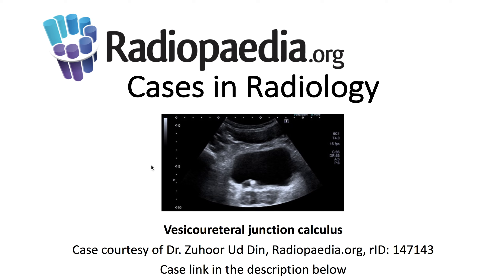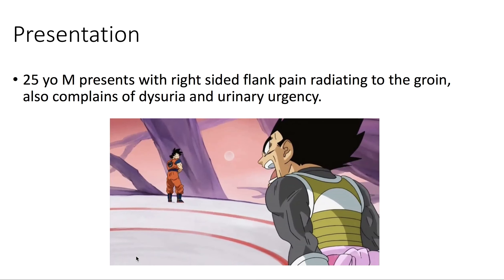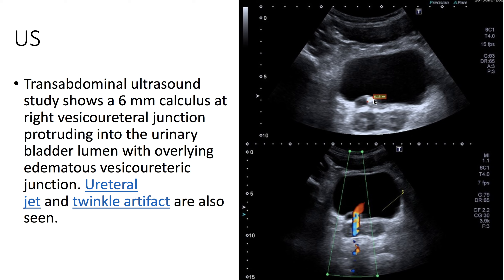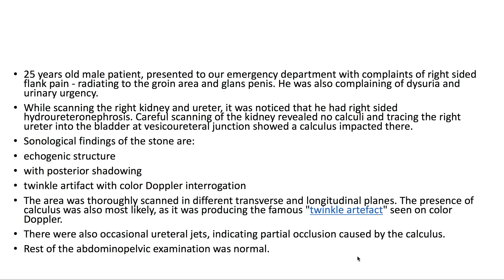Vesicoureteral junction calculus (Radiopaedia.org) Cases in Radiology